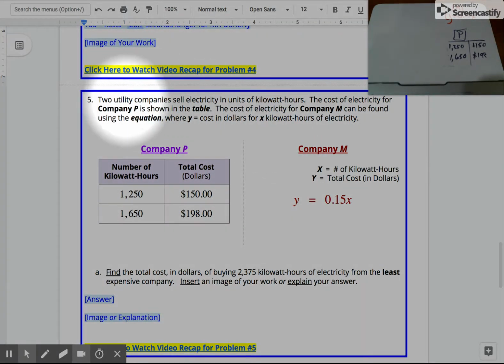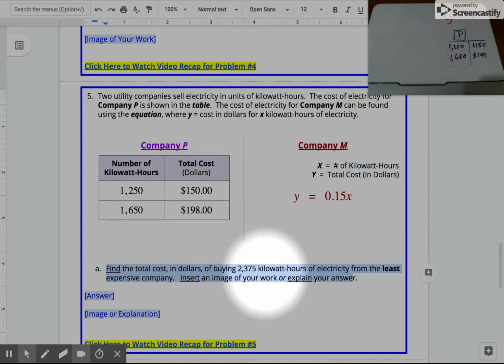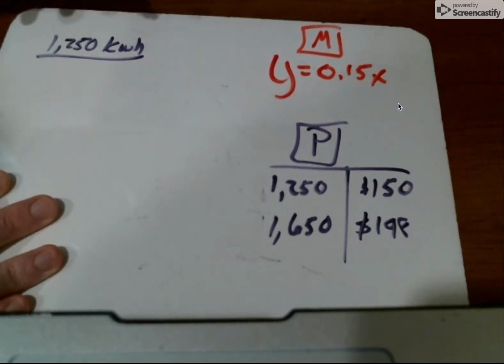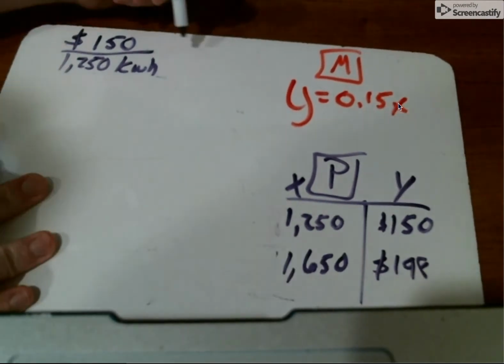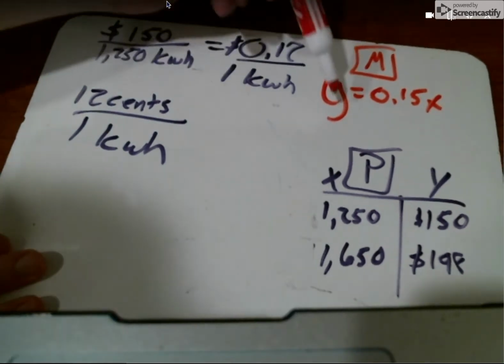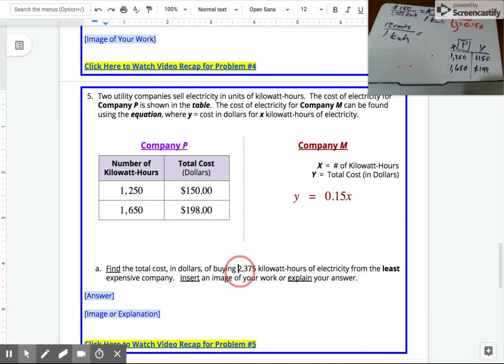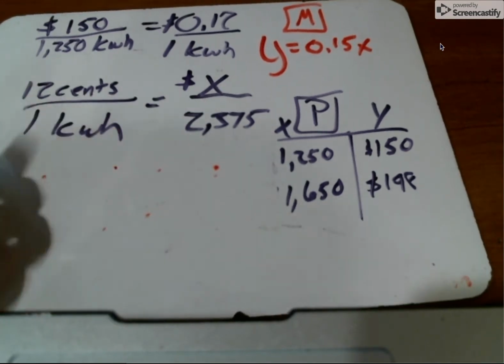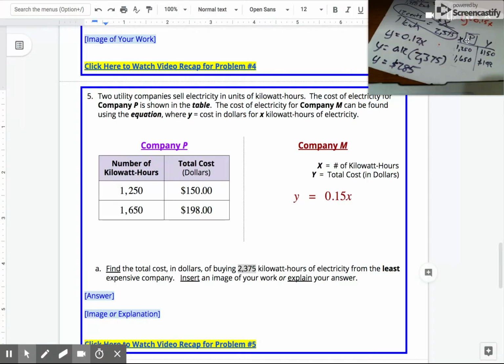Video Review 6.5